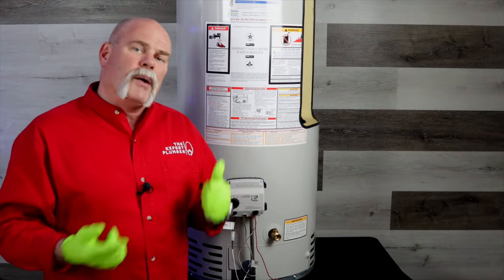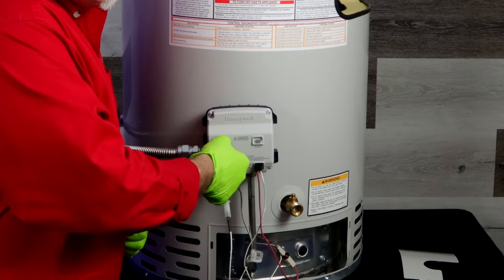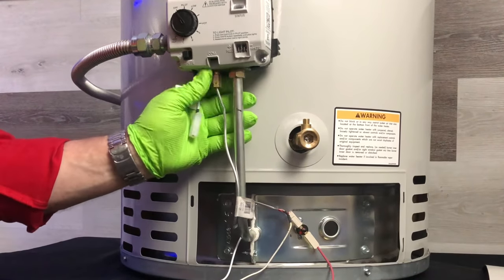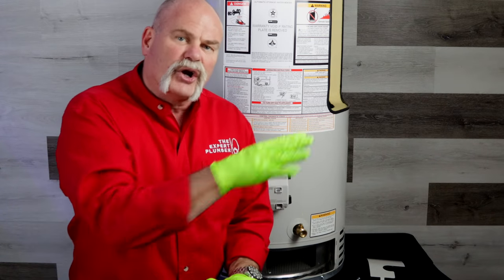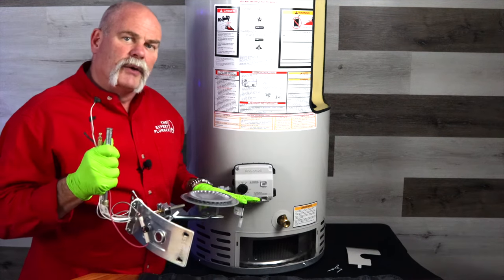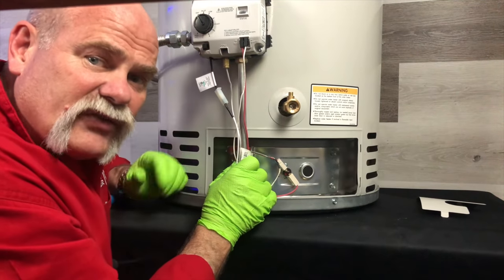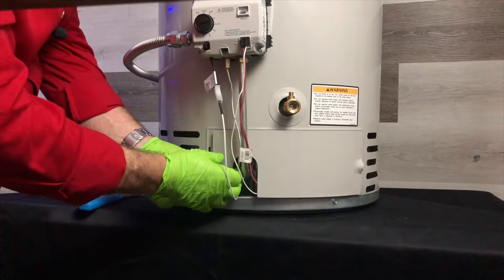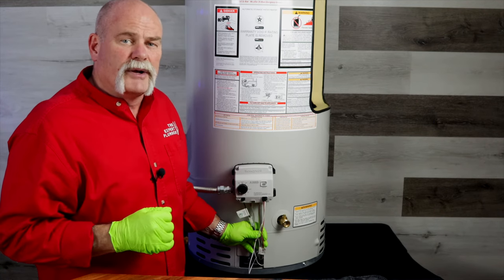How to Replace the Burner Assembly in a Gas Water Heater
How to Replace the Burner Assembly in a Gas Water Heater - Water Heaters 101

If your water heater isn't lighting, or staying lit, it's probably time to replace the burner assembly. Today I'm going to show you how to replace the burner assembly in your gas water heater. This is a very easy DIY plumbing project, and it'll definitely save you some money!